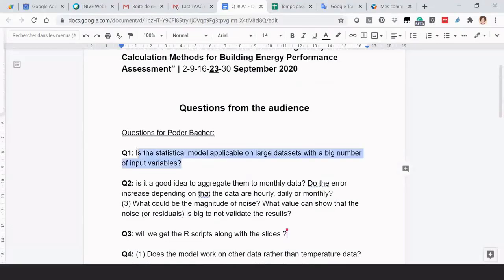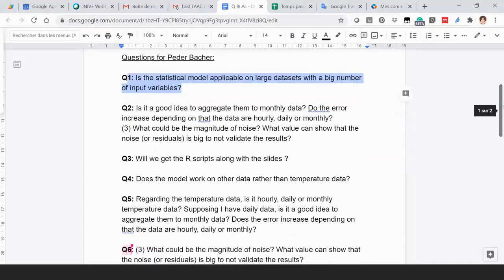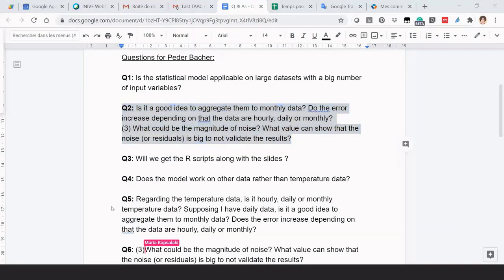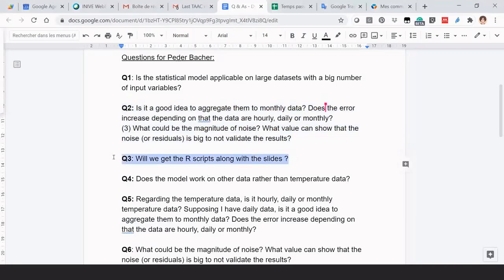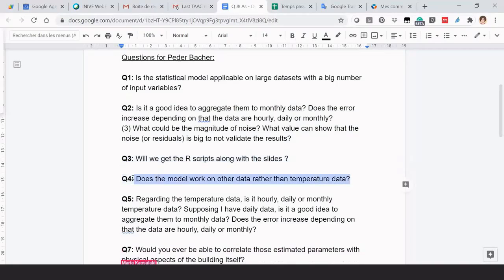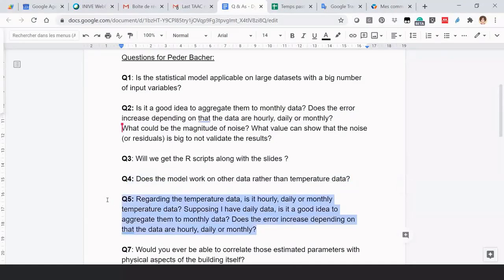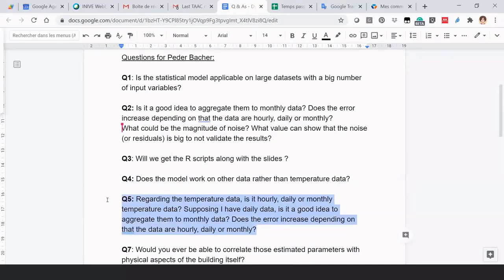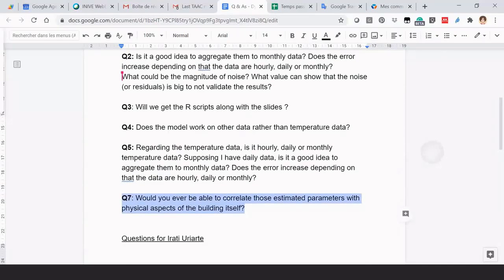Q & A (1) | On-line Training for Dynamic Calculation Methods for Building EP Assessment | Webinar 4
The recording of the Questions & Answers part 1 session at the "DYNASTEE On-line Training for Dynamic Calculation Methods for Building Energy Performance Assessment" Webinar 4. Answers by Peder Bacher (DTU, Denmark)